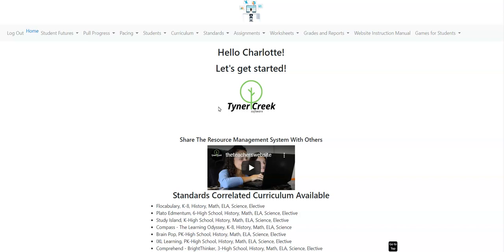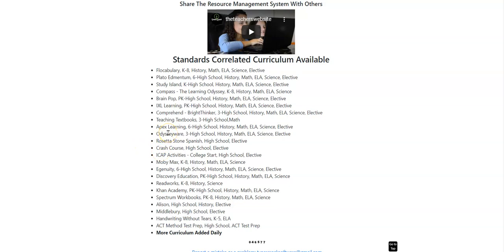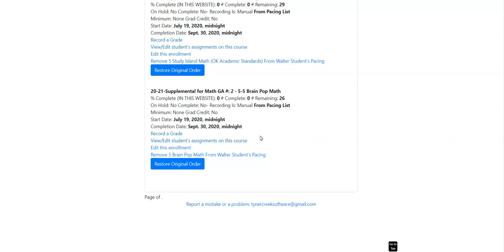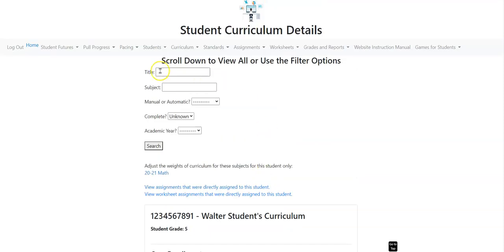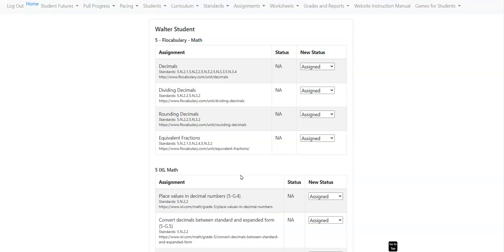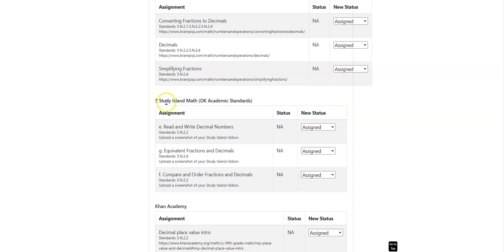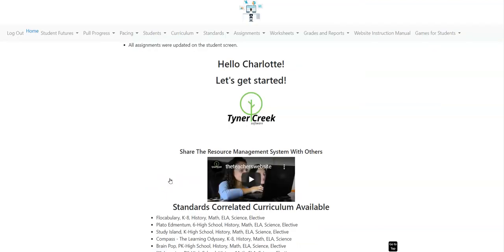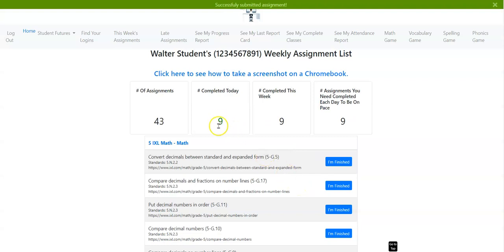The Educational Resource Management System